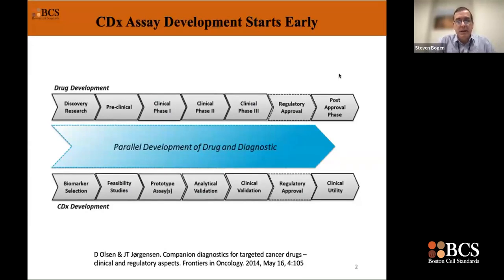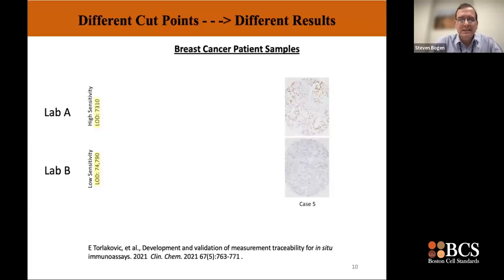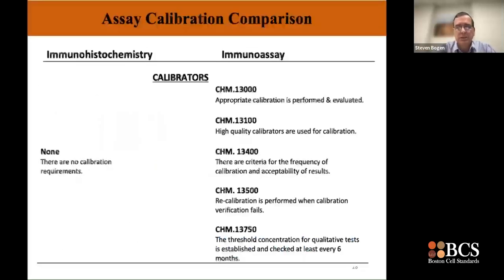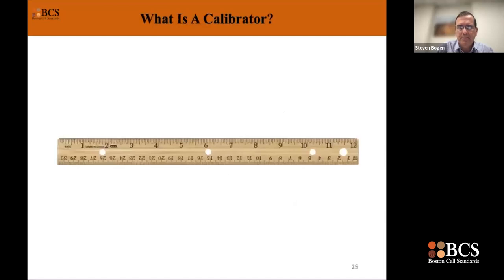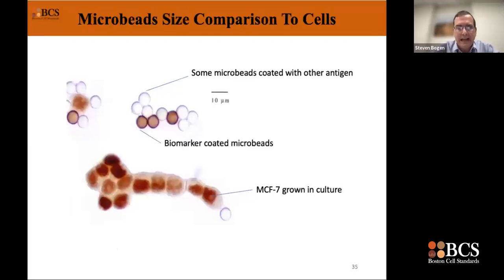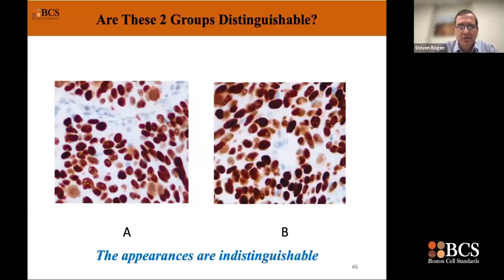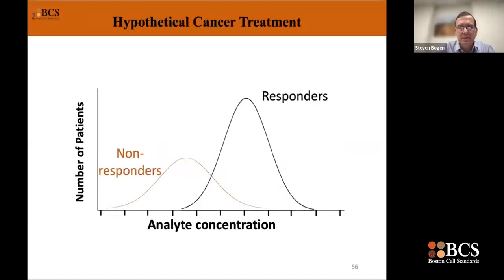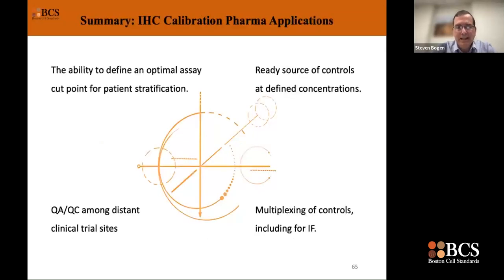Missing the Target on Targeted Therapeutics: Essential New Technology for IHC based CDx Research-BCS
This webinar presented by Dr. Steven Bogan focuses on addressing the pitfalls of immunohistochemistry (IHC) testing by introducing the concept of calibration using synthetic cell-equivalent calibrators. Dr. Bogan explains that without calibration, IHC assays suffer from floating analytic sensitivity cut points, leading to inconsistent results across laboratories and potential misclassification of patients. He describes the development of IHC calibrators with defined biomarker concentrations traceable to a primary reference standard, allowing for the establishment of accurate analytic response curves and cut points. Dr. Bogan also discusses the importance of calibration in companion diagnostic assay development, quality assurance, and standardization across clinical trial sites.

Key Points:

1. IHC assays currently lack calibration, leading to floating analytic sensitivity cut points and inconsistent results.
2. Synthetic cell-equivalent calibrators with defined biomarker concentrations traceable to a primary reference standard have been developed.
3. Calibrators enable the establishment of accurate analytic response curves, linear ranges, and cut points for IHC assays.
4. Calibration is crucial for companion diagnostic assay development, quality assurance, and standardization across clinical trial sites.
5. The introduction of IHC calibration aims to bridge the gap between anatomic and clinical pathology disciplines, bringing IHC assay validation and quality assurance in line with established practices in laboratory medicine.